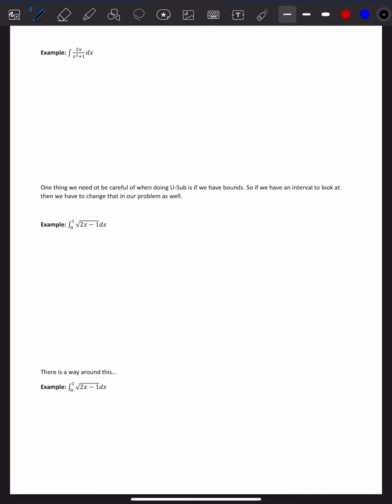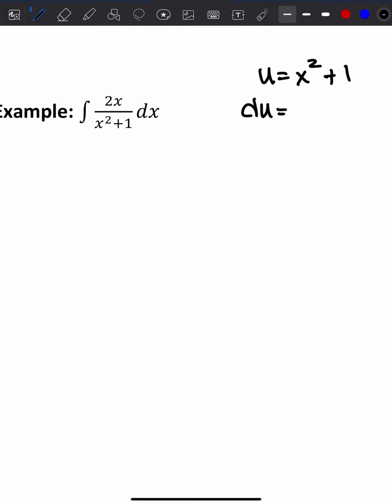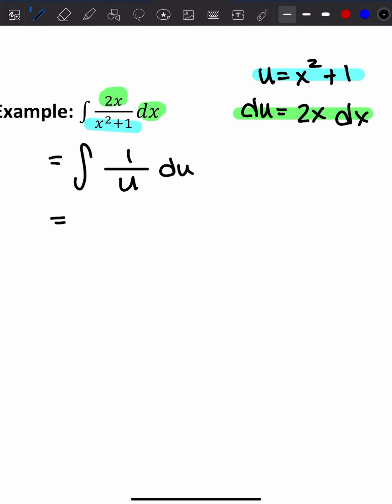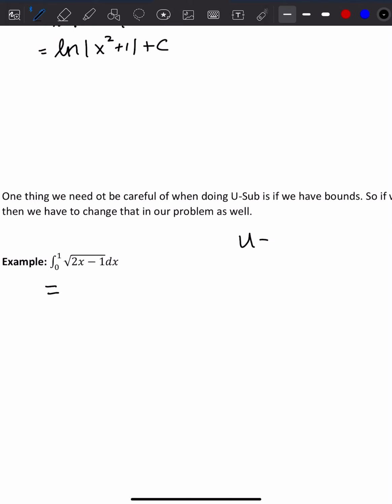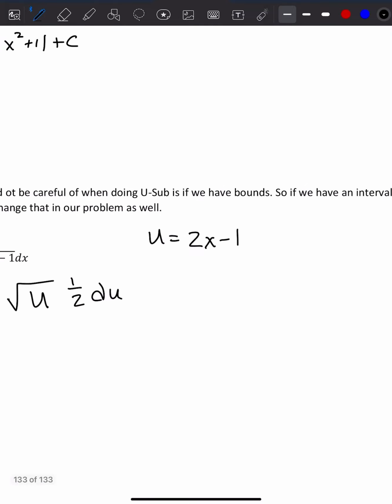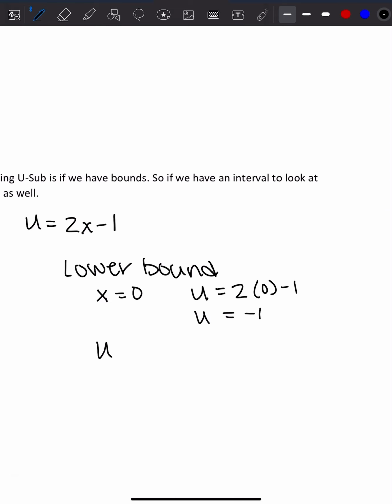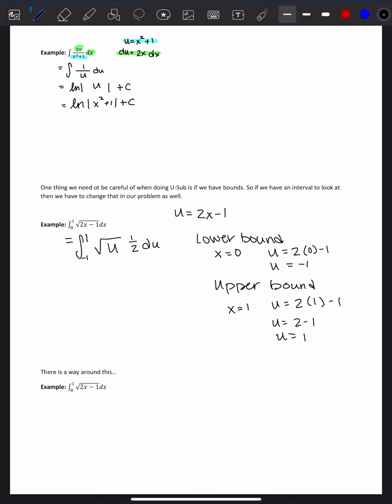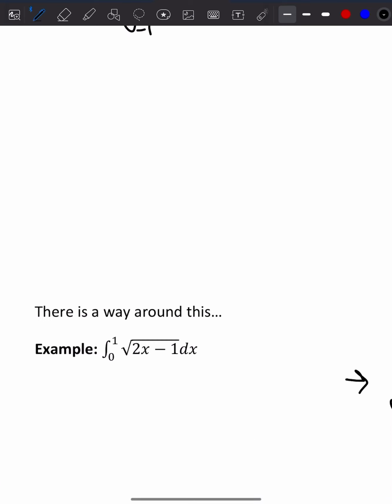U sub and bounds